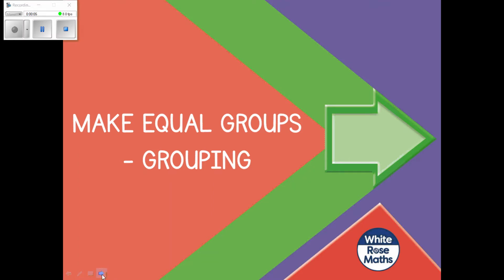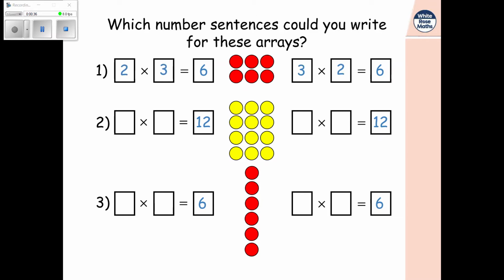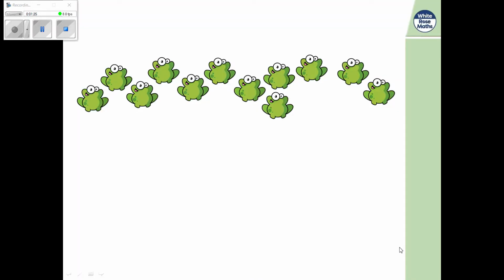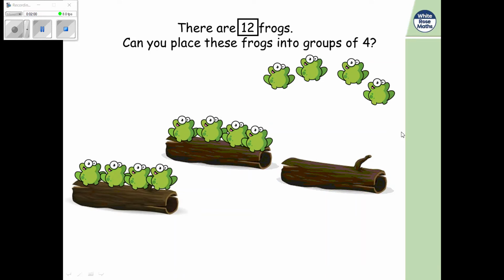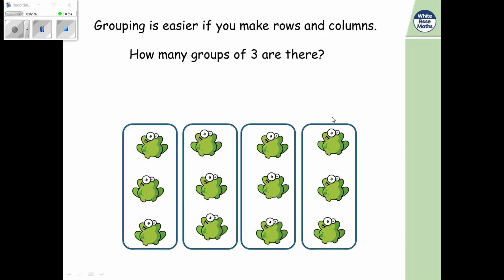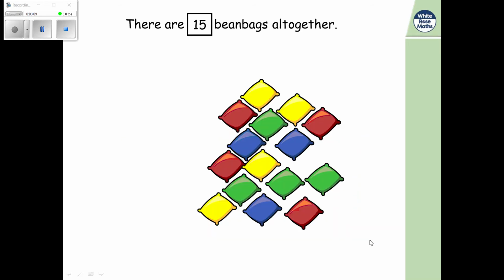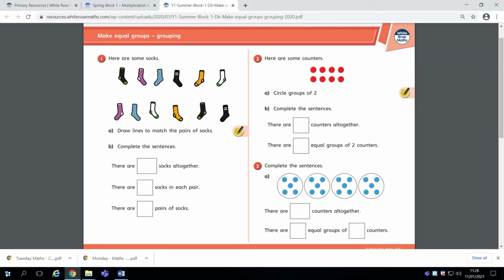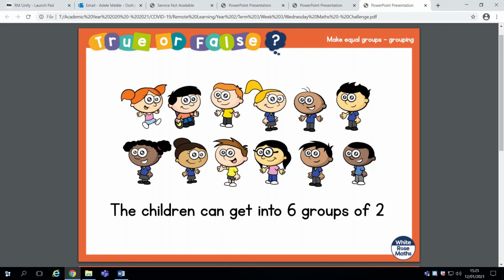Year 2 Maths Wednesday 20th Jan